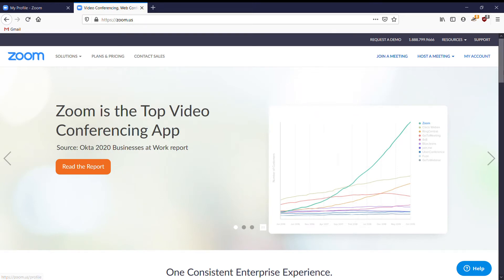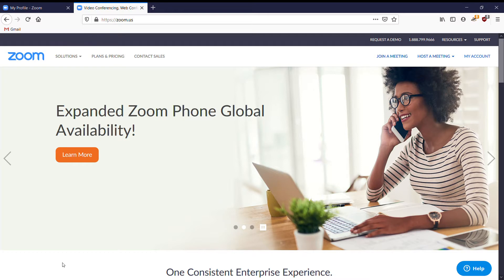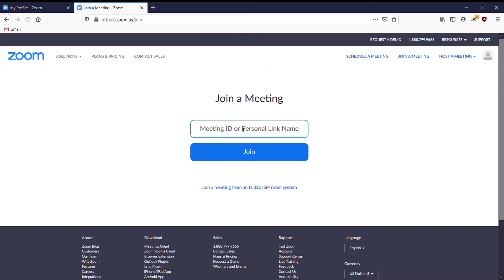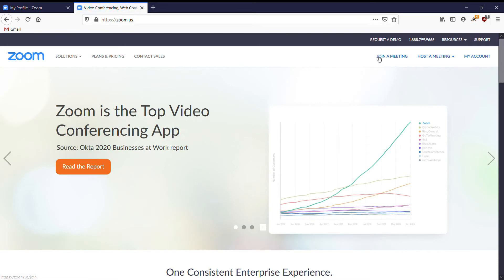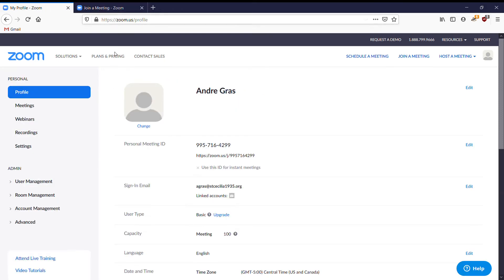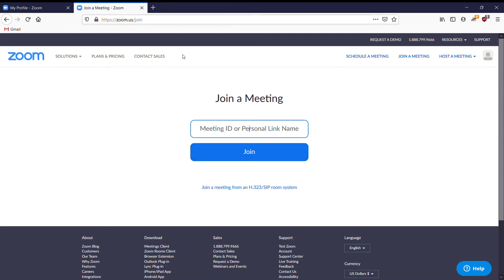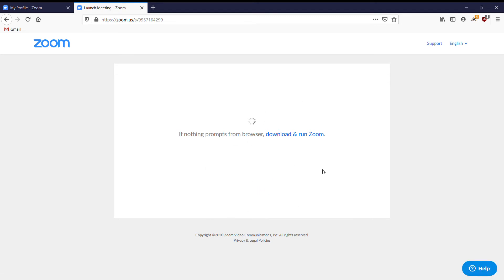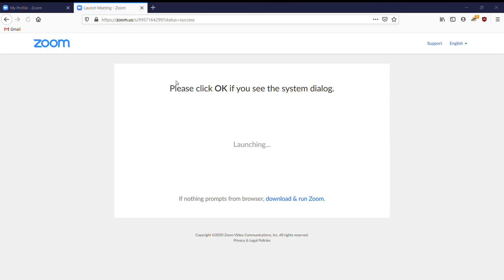Zoom - How to Join a Meeting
How to join a meeting on Zoom